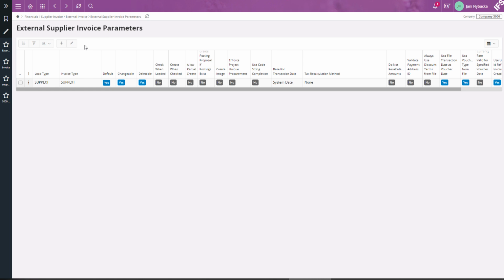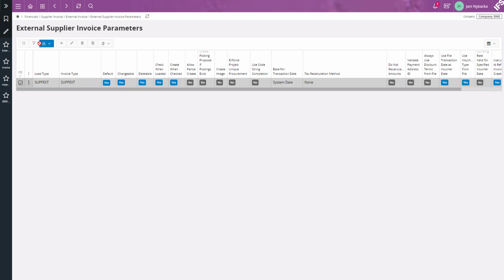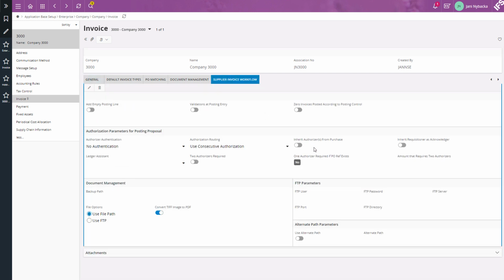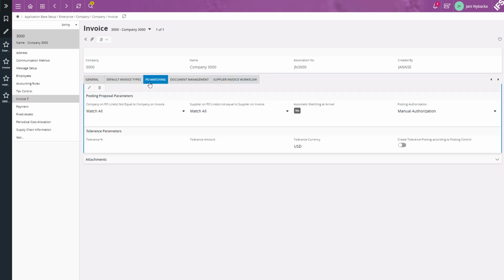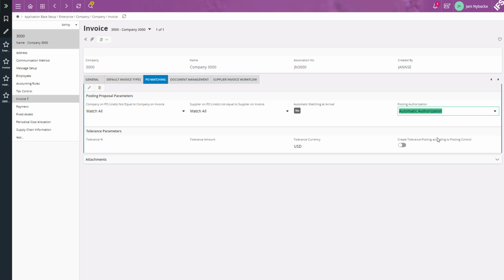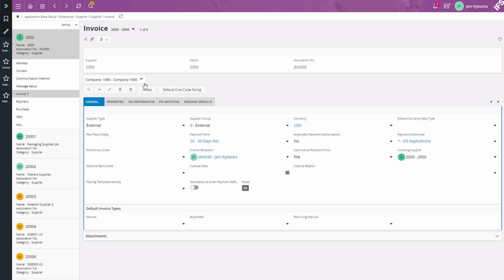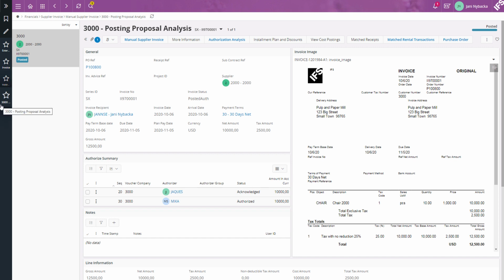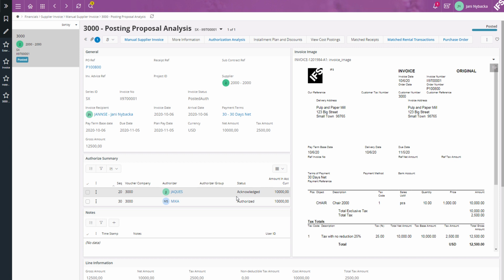IFS Insider: Automate your Purchase to Pay Process in IFS Financials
This IFS Insider video shows how to automate your purchase-to-pay process. We demonstrate how to fully or partially automate matching of supplier invoices with deliveries and purchase orders according to your business needs.